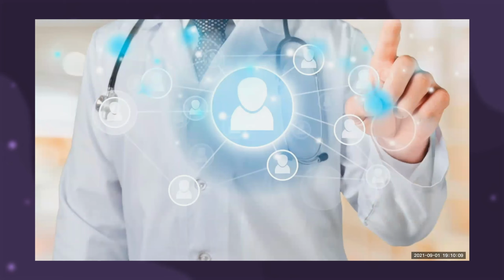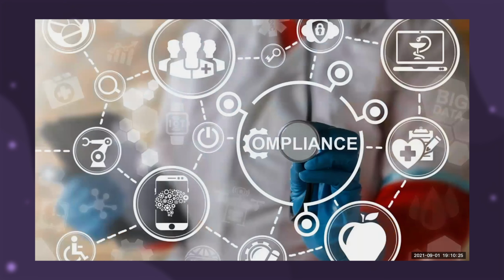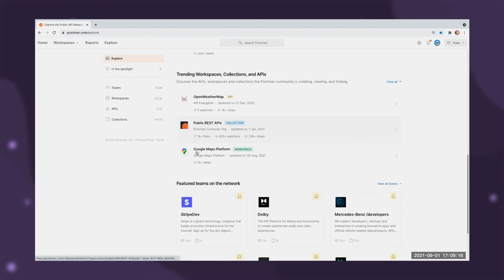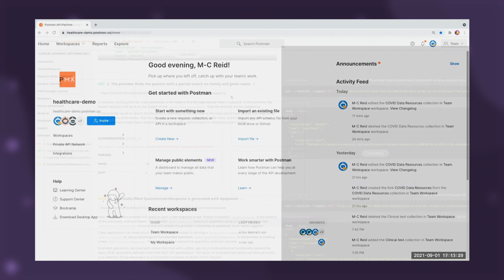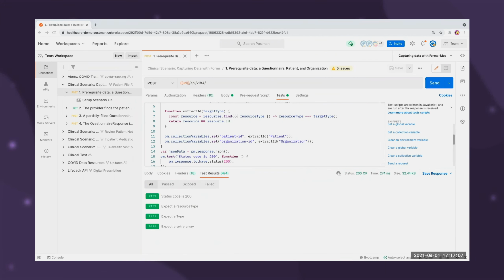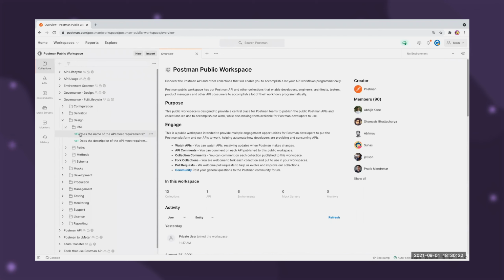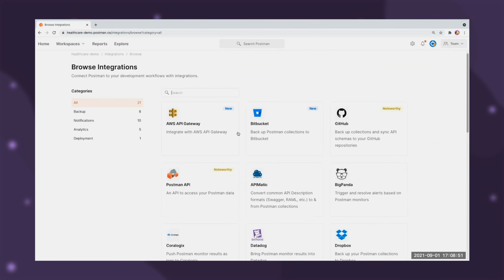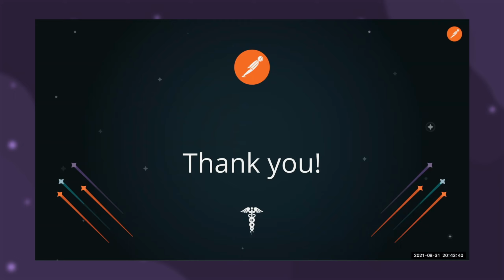The Postman API Platform for healthcare companies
This brief presentation provides an overview of how the Postman API Platform addresses common concerns and challenges that exist for enterprises in the healthcare industry where delivering digital healthcare services while maintaining patient privacy and regulatory compliance can be challenging.

Chapters
0:00 Introduction
0:15 Common concerns, challenges, and desired outcomes of the healthcare industry
1:28 Interconnecting digital healthcare systems via APIs
2:33 Facilitating API education and usage via discoverability and documentation
4:49 Ensuring API quality and governance with testing
6:21 Summary

Speaker:
Postman Senior Solutions Engineer Mark-Christian Reid